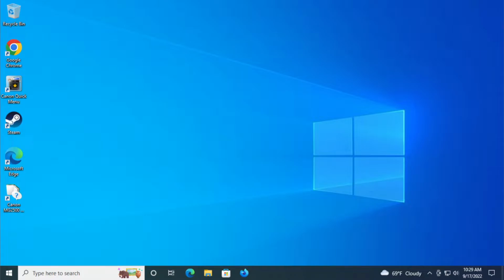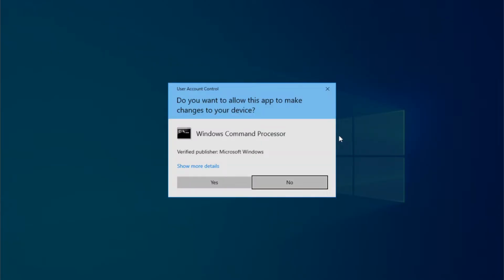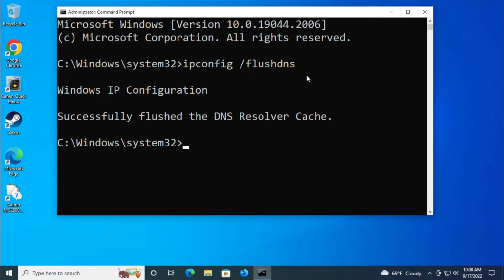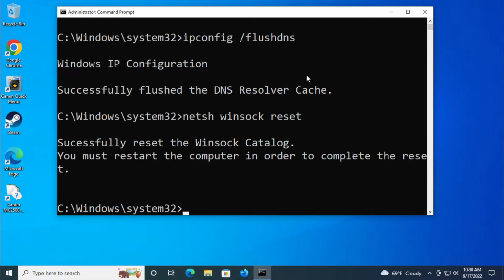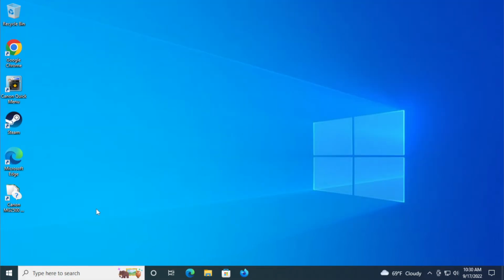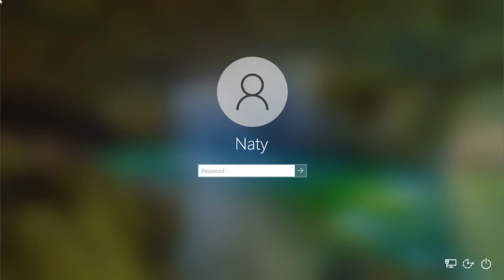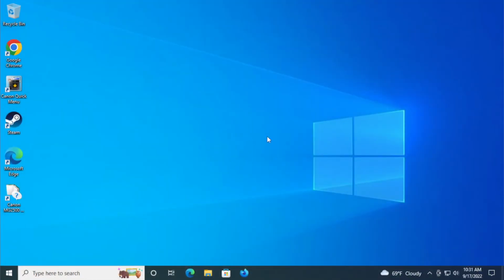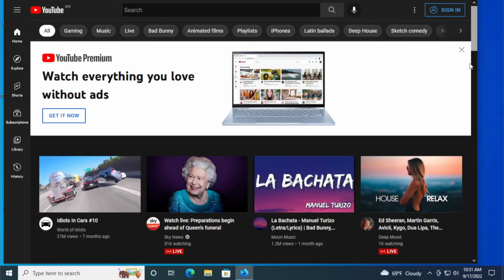How to Resolve DNS Issue on Windows 10 [Tutorial]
In order to access the Internet, your DNS has to work without any problems. Unfortunately, users reported various DNS issues on Windows 10 that prevent them from accessing the Internet.

There’s a spread of DNS issues, especially the DNS server not responding error which plagues Windows 10 users as well.

Issues addressed in this tutorial:
dns issue
dns issue windows 10
dns problem windows 10
dns not working windows 10
fix dns issues windows 10
dns problem in windows 10
wifi dns problem windows 10
dns server problem windows 10
dns server error windows 10